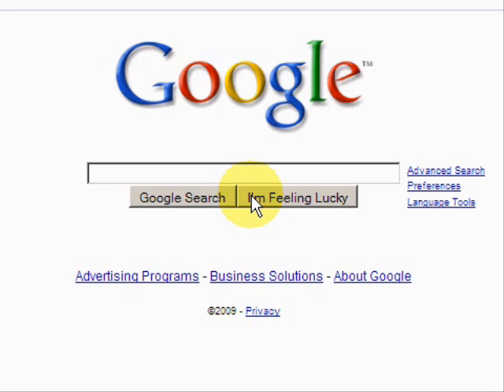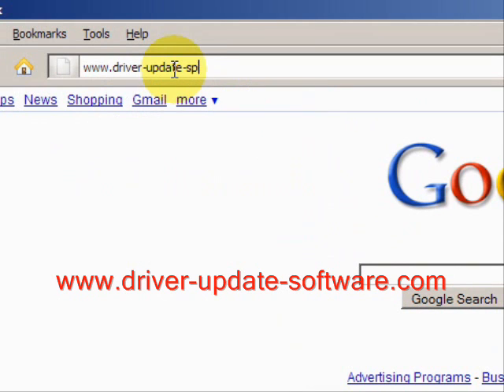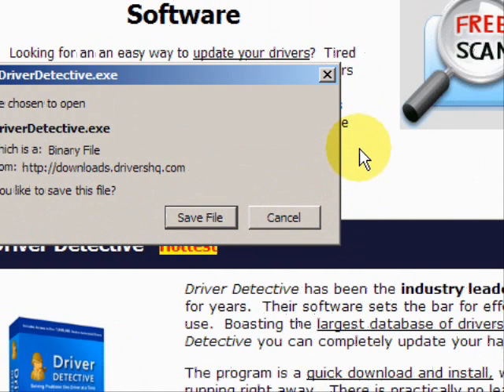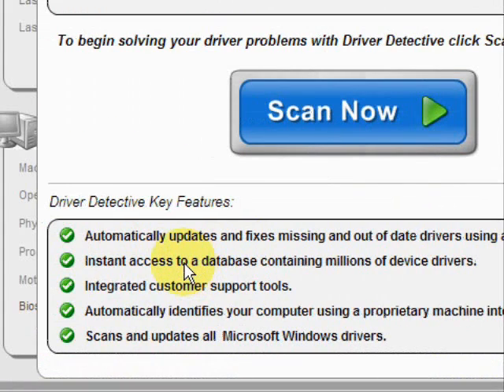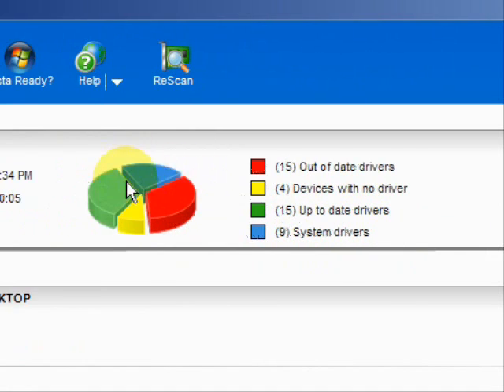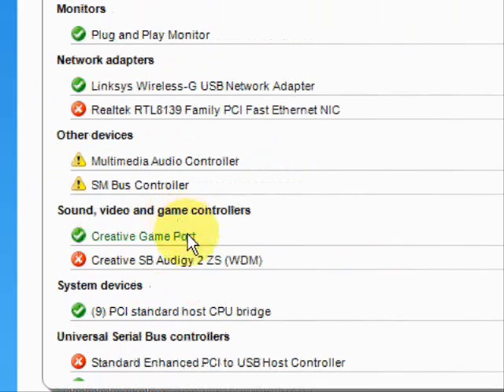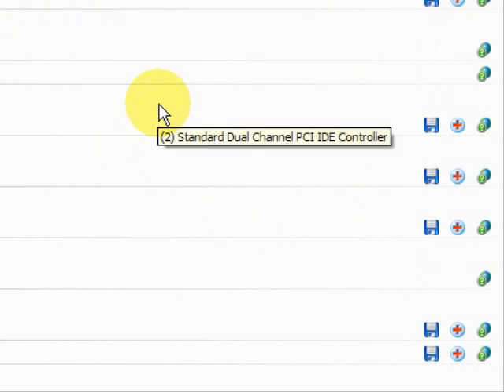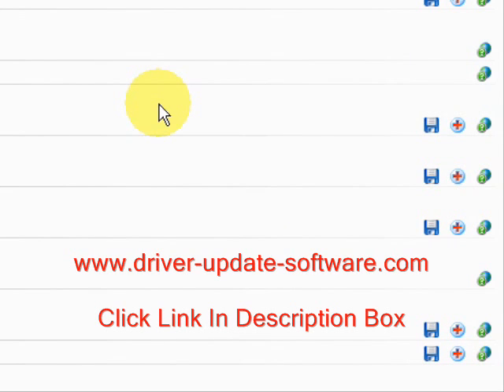How To Update Windows XP Drivers The EASY Way [Working 2021]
Have you been wondering how to update windows xp drivers?  Well look no further.  At the following website you can completely update ALL your drivers in minutes.  No searching, no hassle!  Scan your computer for free and keep your drivers updated for good!